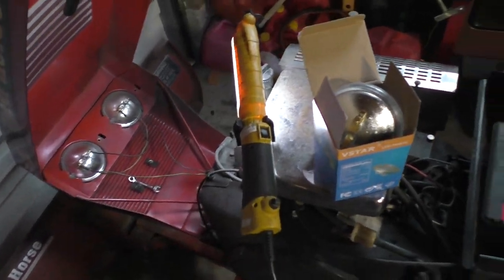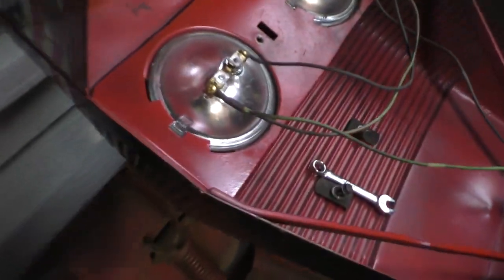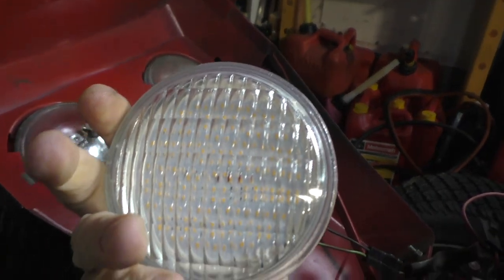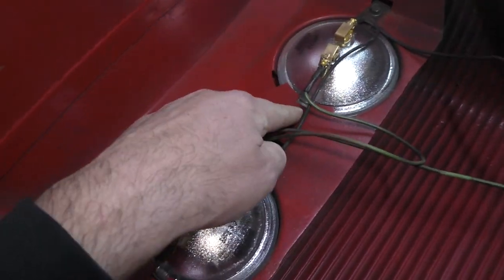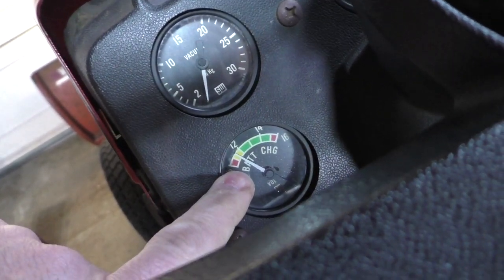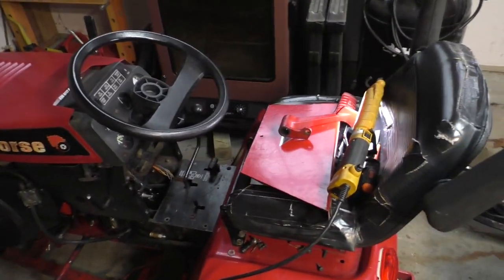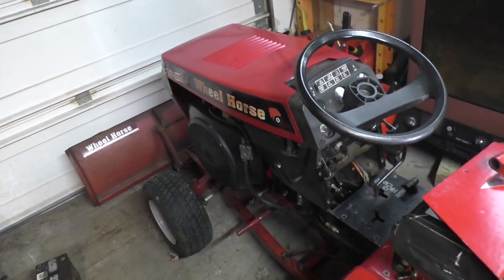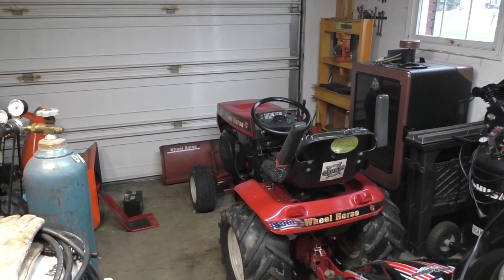Wheel Horse Lighting Upgrade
Vstar LED PAR36 9W,Replacement to 50W Halogen,850 Lumens,LED Light Bulbs,12V AC/DC Lamp Landscape Waterproof (Warm White)
Brand: VSTAR
4.7 out of 5 stars    216 ratings
Price: $12.97

Upgraded the headlights on the 1989 520-H.  Light output was ok, but the charging system was basically powering the headlights.  New LED's 3000K 9volt lights.  Pretty impressive.